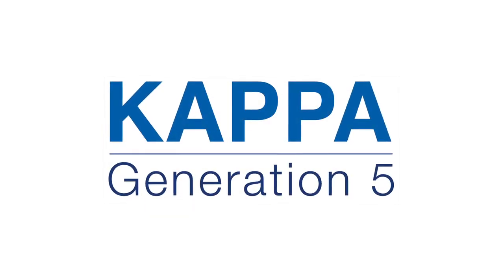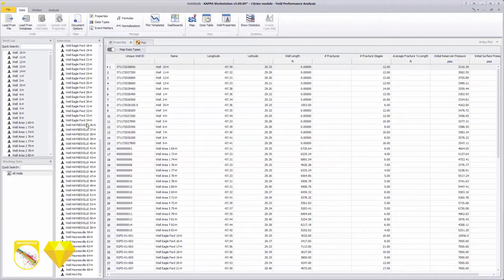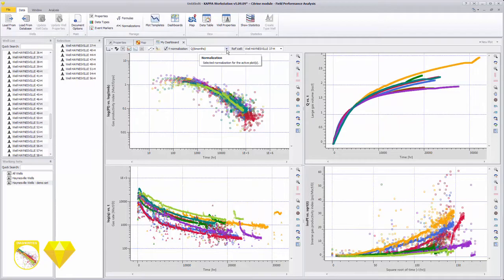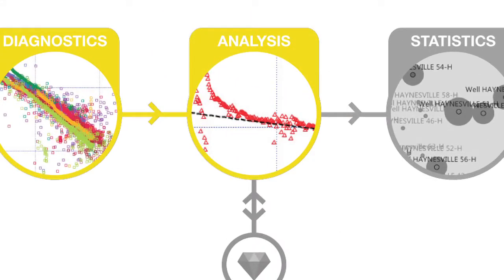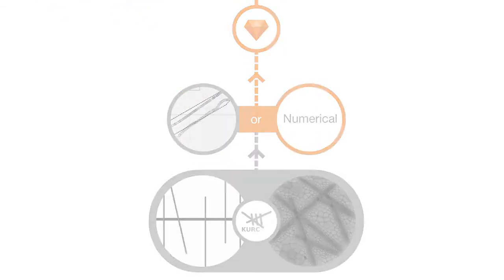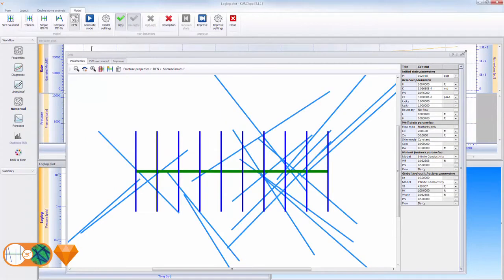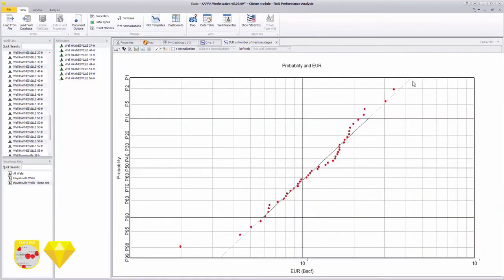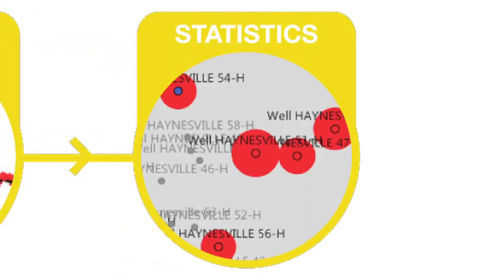KAPPA Citrine - Field Performance Analysis Overview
Field Performance Analyis often involves analyzing hundreds, sometimes thousands of multifractured horizontal wells with low resolution data. But the demands on engineers remain the same, to analyse these wells and to provide regular forecasts, reserves and performance optimization. With such massive data, there is insufficient time to precisely model every well. Traditional decline curve analysis is often used, however in shale reservoirs these techniques which were originally developed for conventional formations, are not adapted to the transient nature of unconventional reservoirs.

Citrine provides two workflow methods for analysing the performance of a field. The first uses traditional decline curve analyses. All the common empirical decline models are available for fitting a decline curve to the well data and regression tools are used quickly apply the decline curves to all the wells in the field. These methods are simple to use and provide quick forecasts, however in unconventional formations we are fitting decline curves to transient behavior. Consequently, a second workflow method was developed that consists of identifying a ‘type well’, accurately modeling the well with Topaze NL, and then applying this as a proxy model to a group of wells.